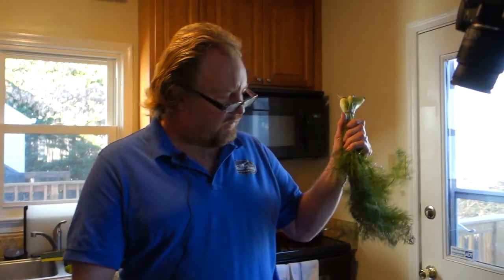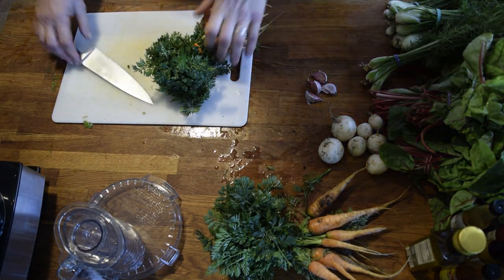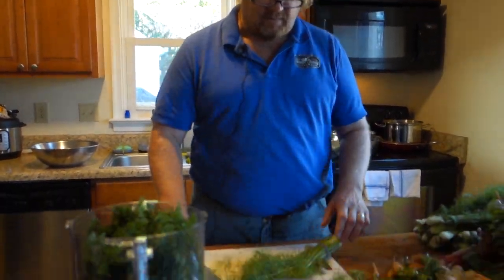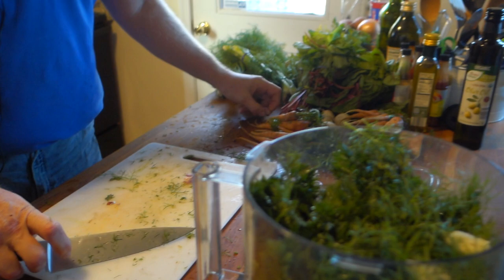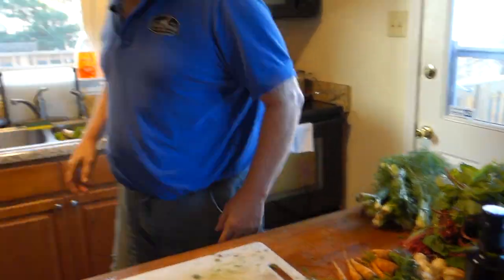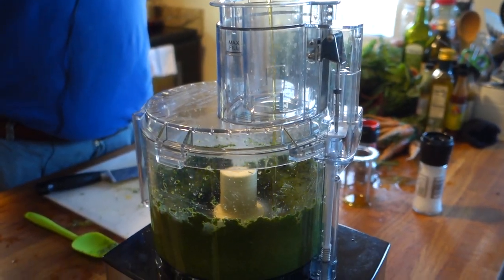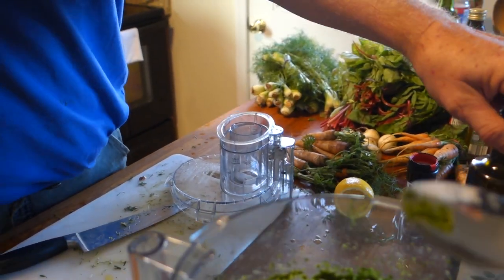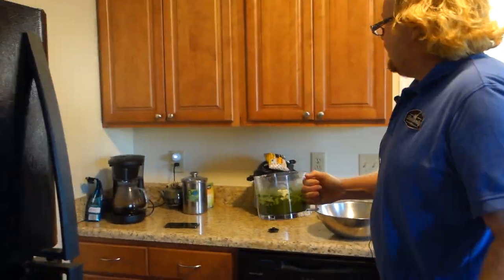CSA: Carrot Greens and Fennel Pesto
Check out our picture of this pesto with carrot and radish "chips" from the Wilmington Farmer's Market at Tidal Creek at Star News Online.